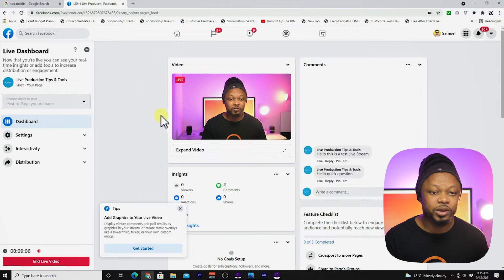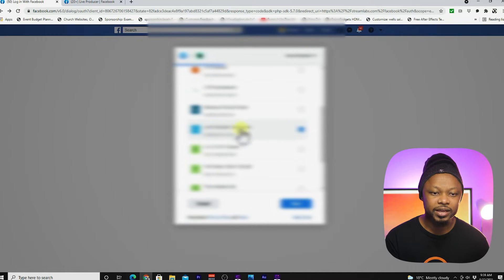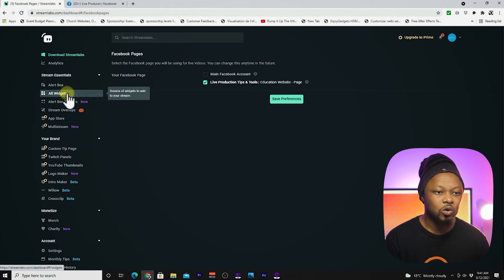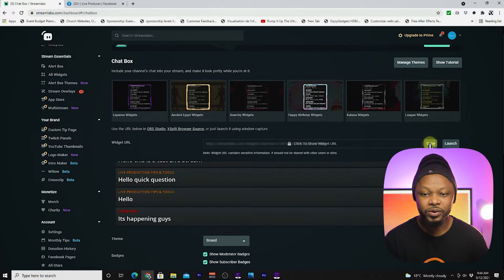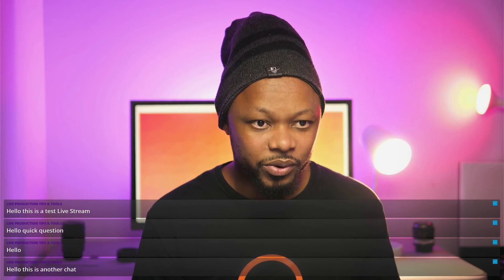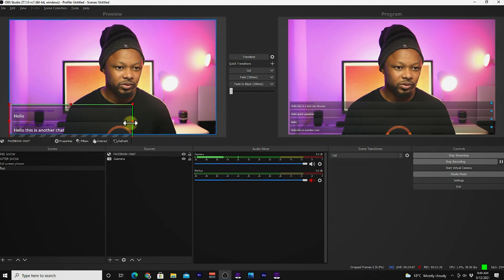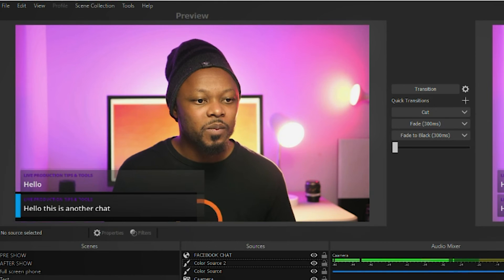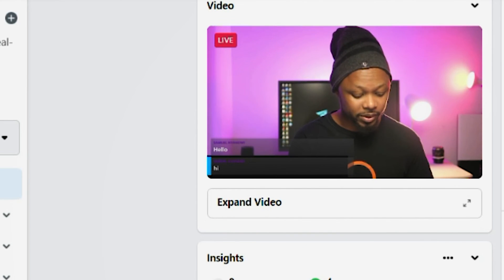How To Show COMMENTS on FACEBOOK Live using OBS | VERY EASY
In this video I share with you how show comments on facebook live using OBS studio, if you are not ready to pay for software like vMix and eCamm Live that have this feature built in.